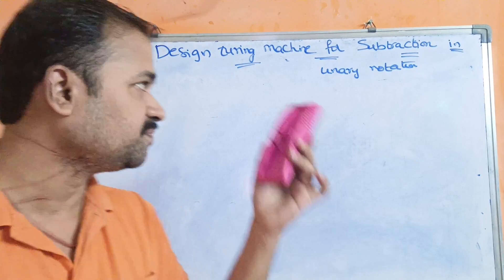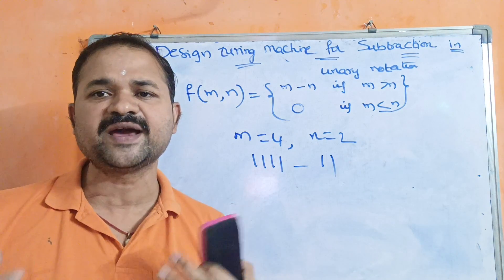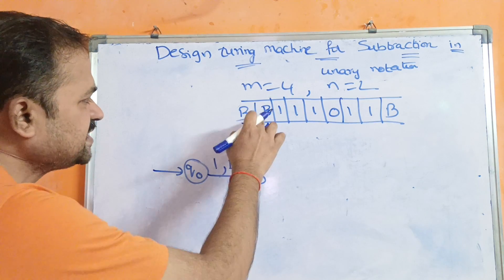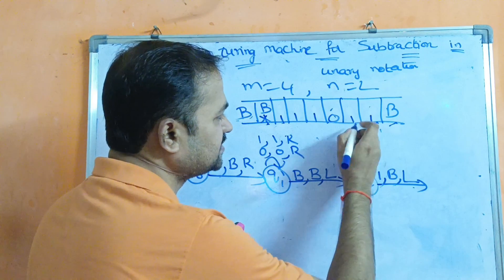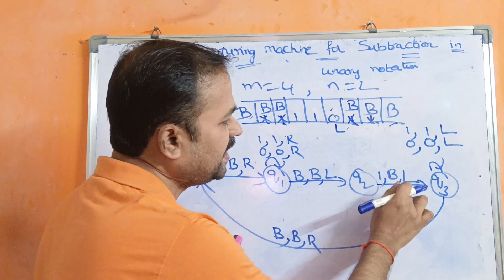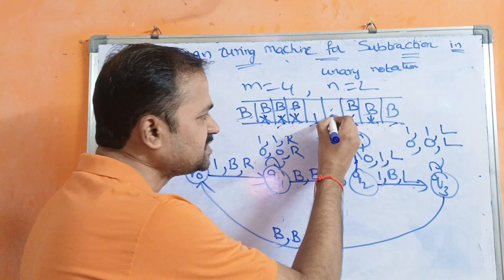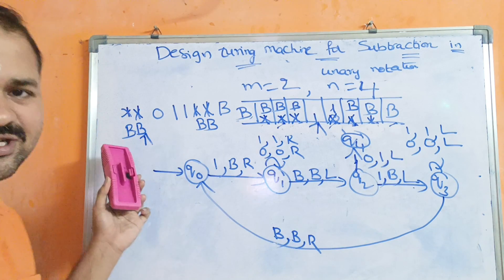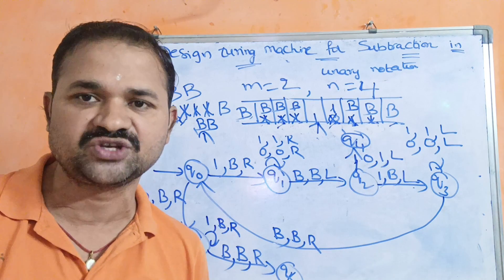Turing Machine for Subtraction of 2 numbers || Unary | integers | TOC | FLAT |Theory of Computation